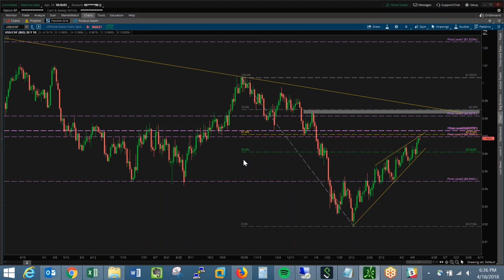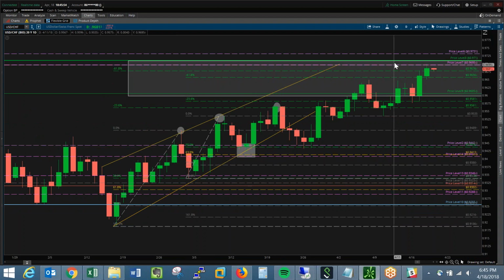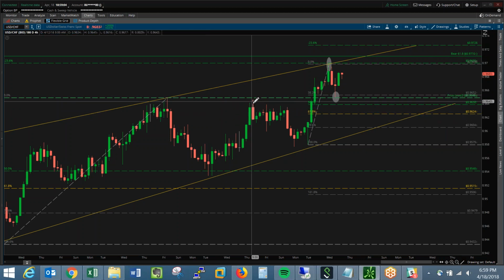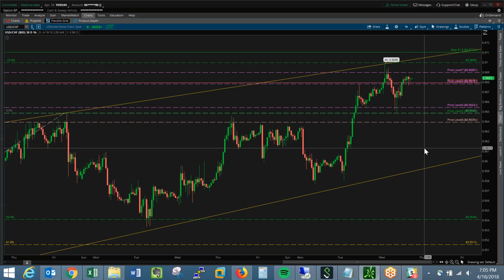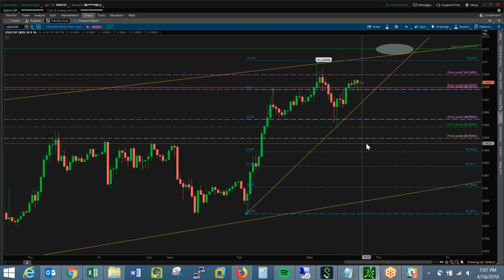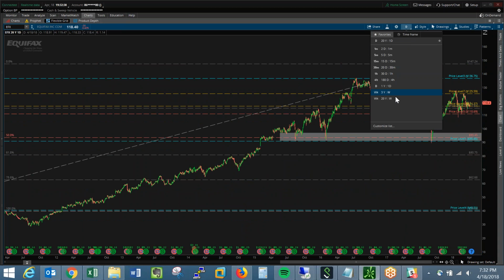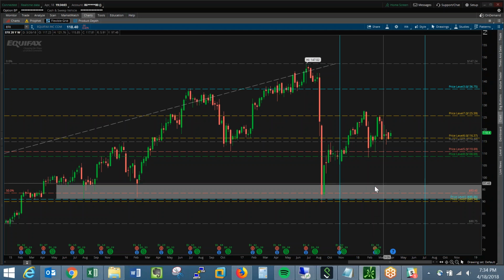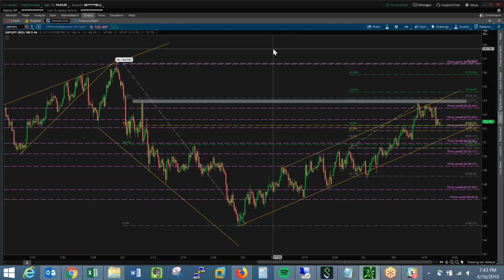Fib Questions Webinar